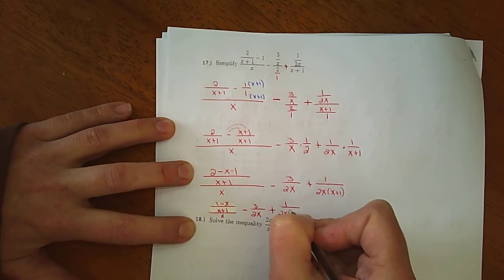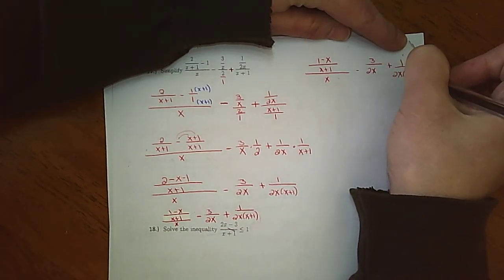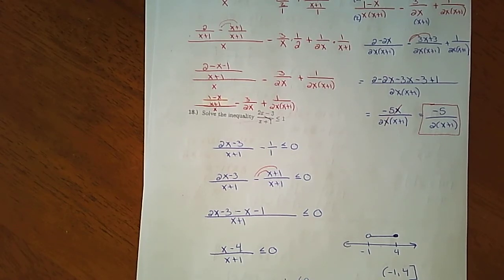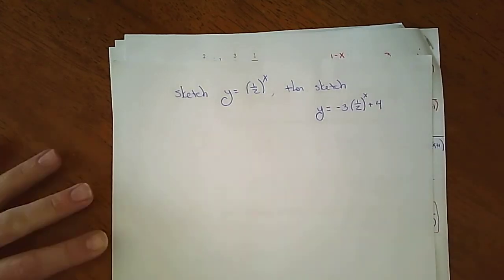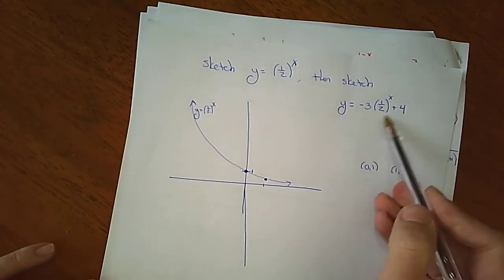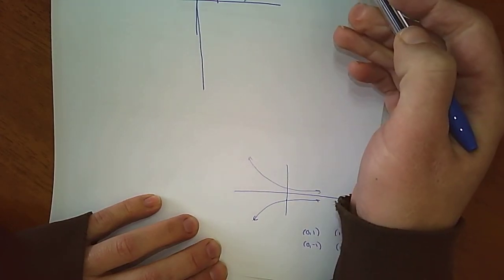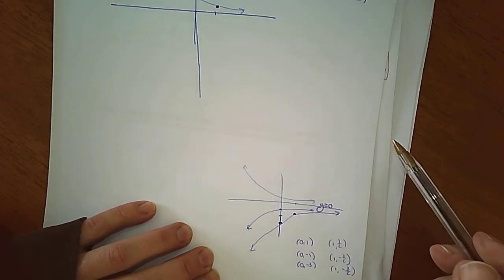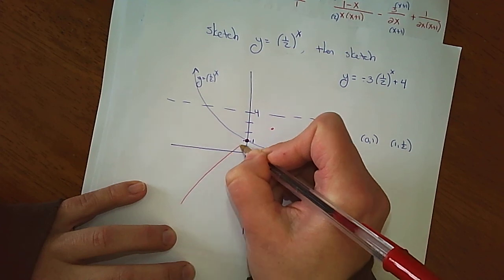Midterm Review Packet Page 6, plus one additional question